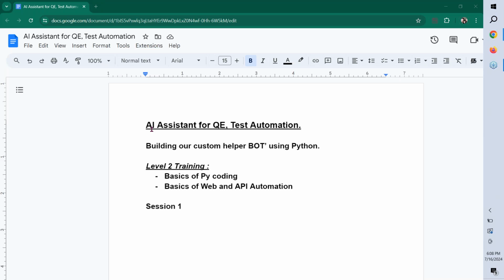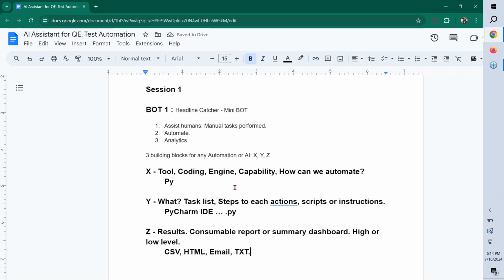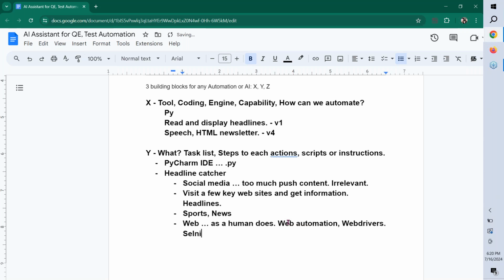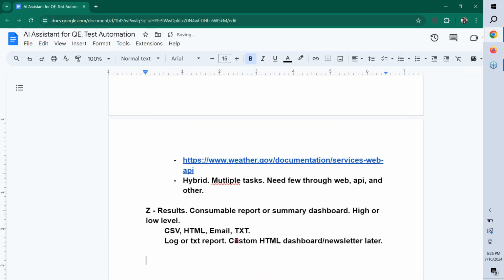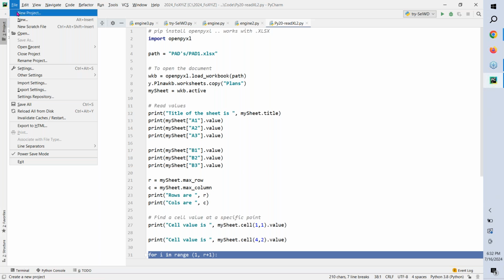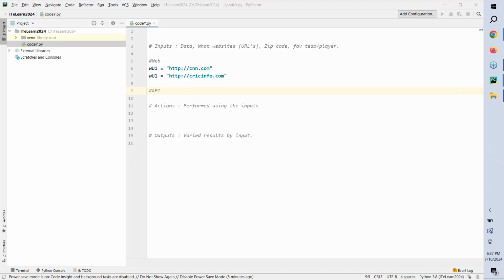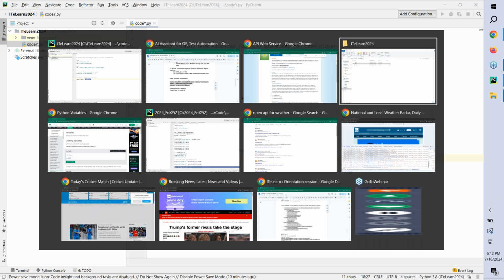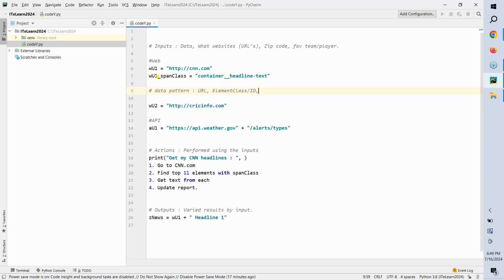AI with Python for QE Assistant BOTs Session 1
AI Assistant for QE, Test Automation.

Building our custom helper BOT’s using Python.

Level 2 Training :
Basics of Py coding
Basics of Web and API Automation

Session 1

BOT 1 : Headline Catcher - Mini BOT

Assist humans. Manual tasks performed.
Automate.
Analytics.

3 building blocks for any Automation or AI: X, Y, Z

X - Tool, Coding, Engine, Capability, How can we automate?
 Py
 Read and display headlines. - v1
 Speech, HTML newsletter. - v4

Y - What? Task list, Steps to each actions, scripts or instructions.
PyCharm IDE … .py
Headline catcher
Social media … too much push content. Irrelevant.
Visit a few key web sites and get information. Headlines.
Sports, News
Option 1 : Web … as a human does. Web automation, Webdrivers. Selenium. Interact and get information.
Option 2 : API … as systems do. Pay per use over a period of time, pennies for each request/response.
Hybrid. Mutliple tasks. Need few through web, api, and other.

Z - Results. Consumable report or summary dashboard. High or low level.
 CSV, HTML, Email, TXT.
 Log or txt report. Custom HTML dashboard/newsletter later.

Code : reusable, components.

Inputs : Data, What websites (URL’s), Zip code, fav team/player.
Actions : Performed using the inputs
Outputs : Varied results by input.

Code1 + user A = result A1
Code1 + use B = result B1